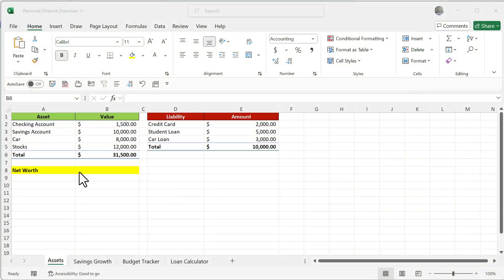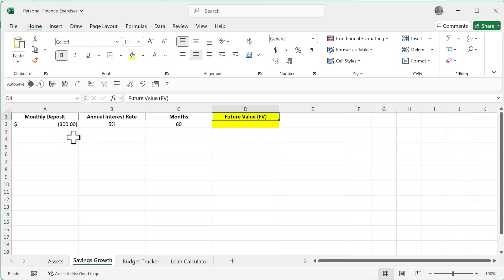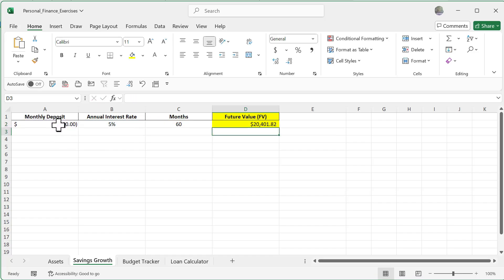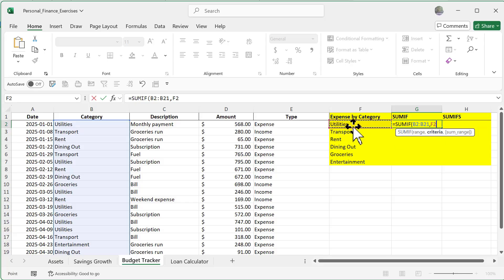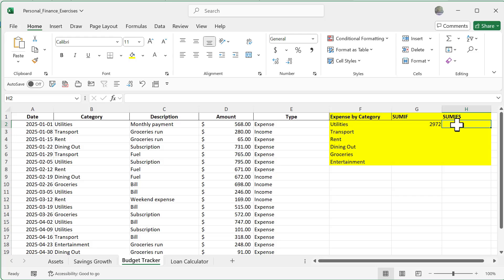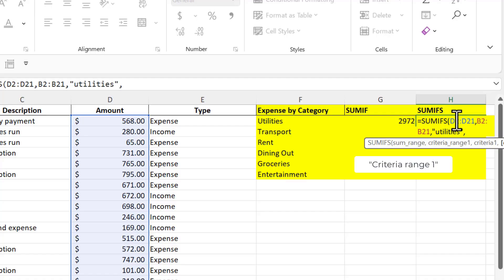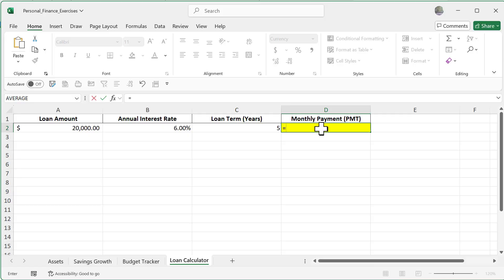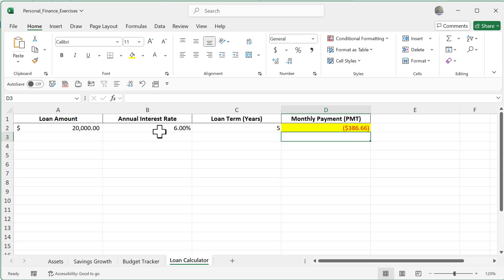Personal Financial Functions in Excel - Learn How to Manage Your Money in a Spreadsheet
Learn how to manage your money smarter with personal financial functions in Excel. This tutorial covers essential tools for calculating loan payments, interest, investments, and savings. Perfect for anyone looking to take control of their personal or business finances using Excel.